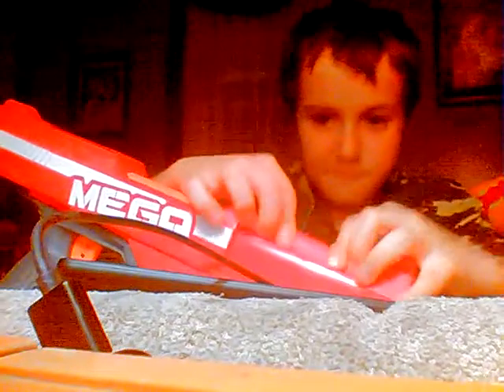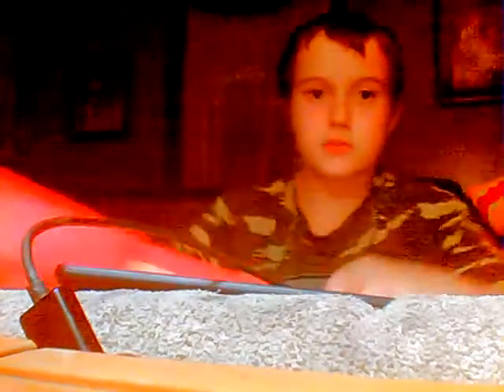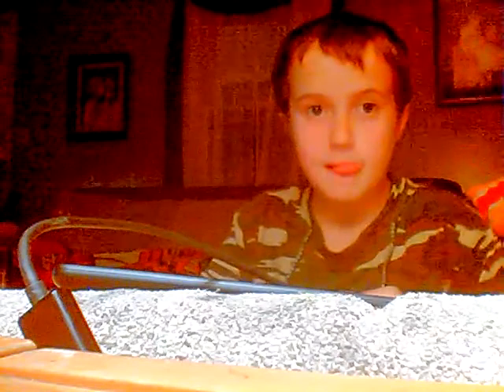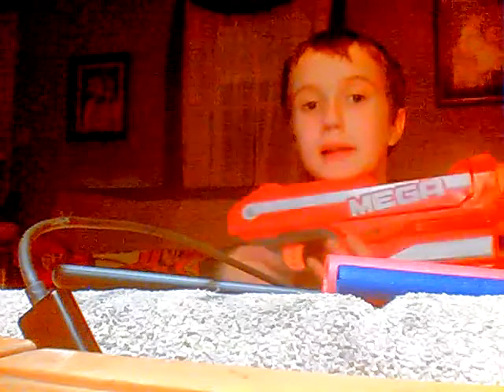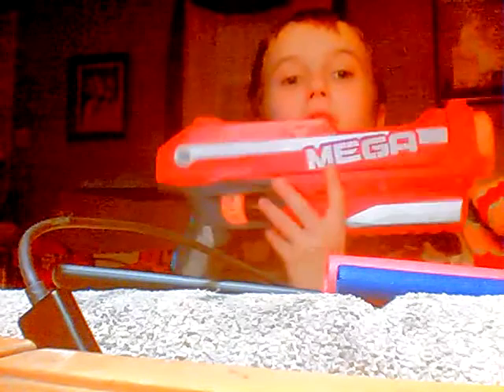Moding nerf mega magnus